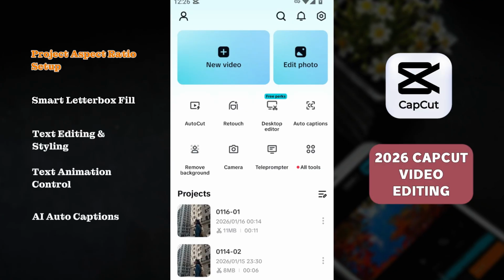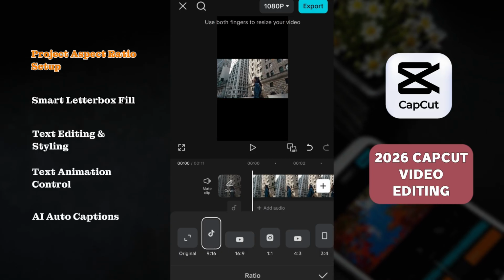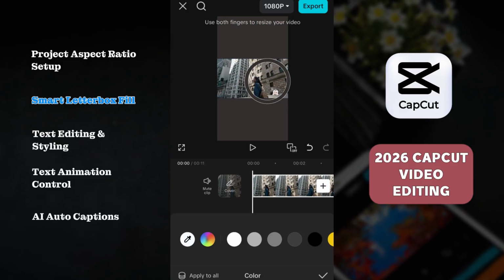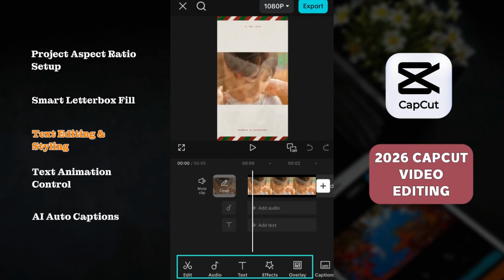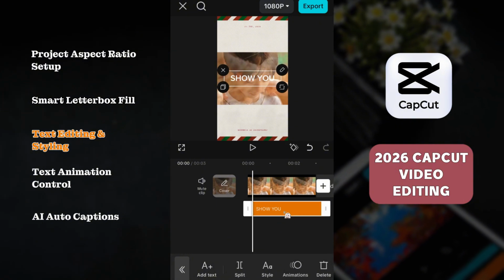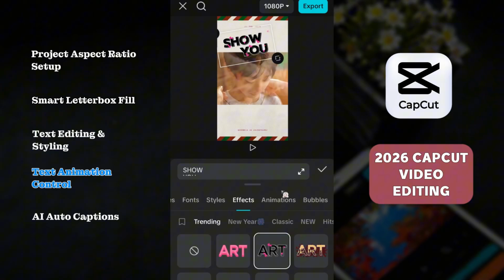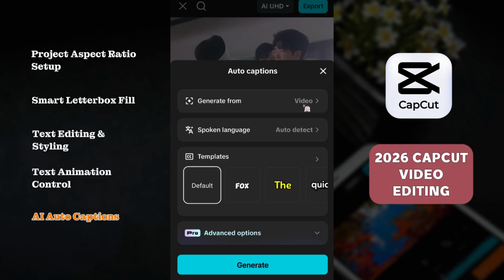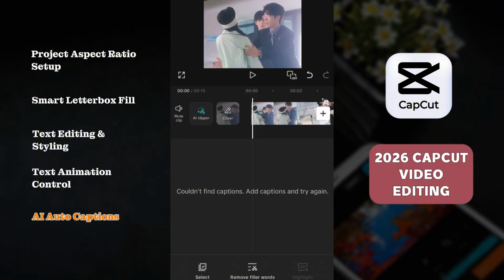CapCut Tutorial: How to Change Video Ratio & Auto Captions (Beginner to Pro)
"Master the essentials of CapCut mobile in this comprehensive tutorial! 🎬
In this video, you will learn:
1. How to change your video Aspect Ratio (Horizontal to Vertical for TikTok/Shorts).
2. How to use the ""Canvas"" feature (Color, Background, and Blur) to remove black bars.
3. How to create professional text with ""Animation"" and ""Effects.""
4. How to use AI ""Auto captions"" and ""Batch edit"" to save hours of editing time.
Perfect for beginners and creators looking to level up their editing efficiency.

00:00 Intro
00:35 Changing Video Ratio
01:53 Fixing Black Bars (Canvas)
02:18 Canvas: Color Option
02:50 Canvas: Image Option
03:19 Canvas: Blur Option
03:45 Text Basics: Adding & Editing
04:15 Text Box Controls Explained
05:04 Text Templates & Styles
06:06 Text Animations
06:59 Auto Captions (AI Feature)
07:40 Batch Editing Captions
08:23 Outro